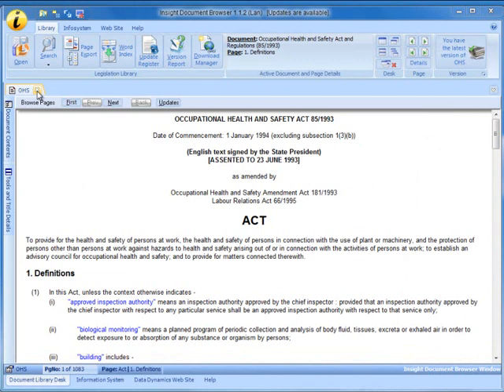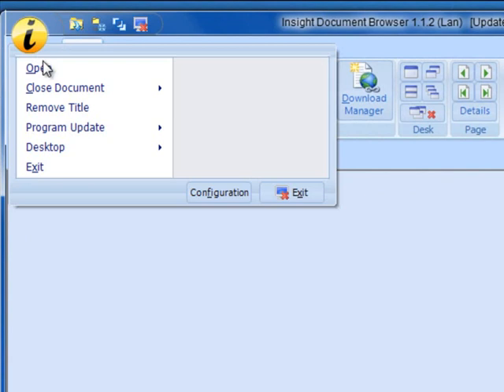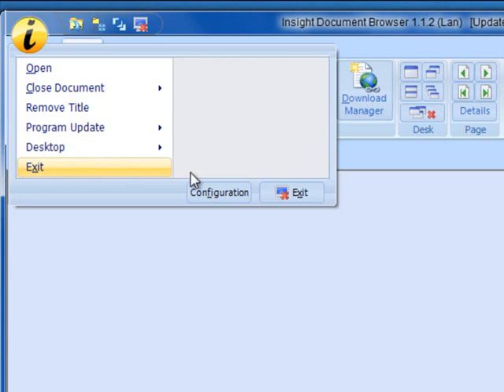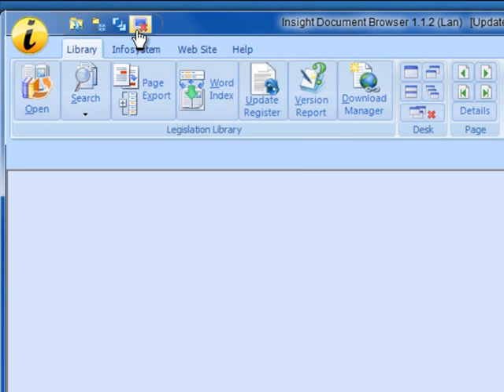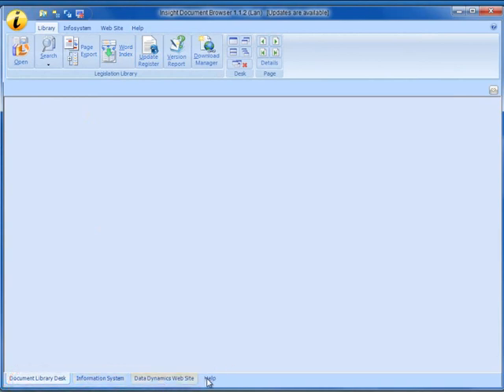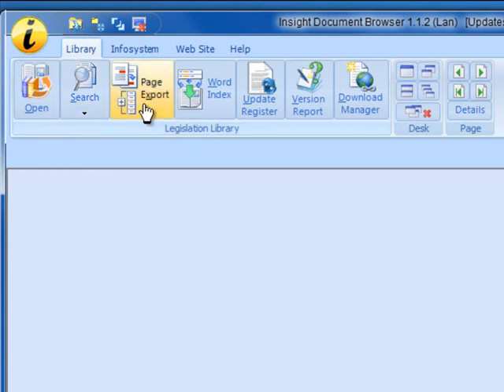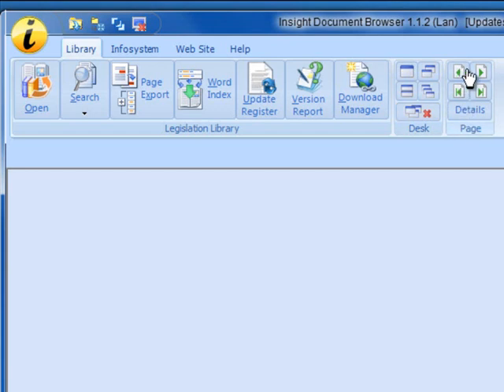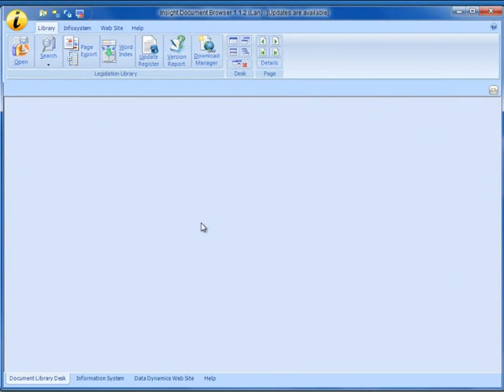Insight - Desktop and Tools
Insight  Desktop and Tools. The first Tutorial in the series of Getting Started Training videos for Insight PC/Lan.